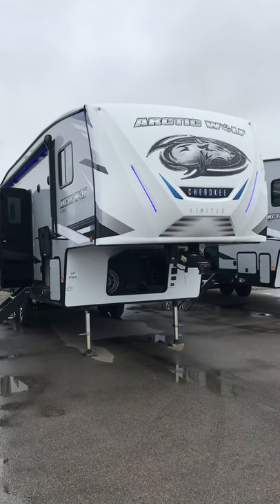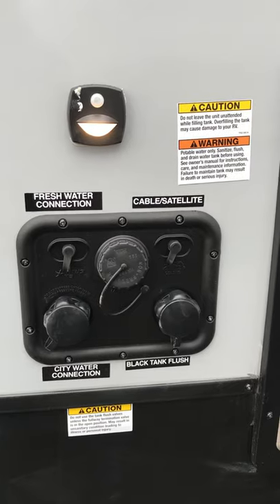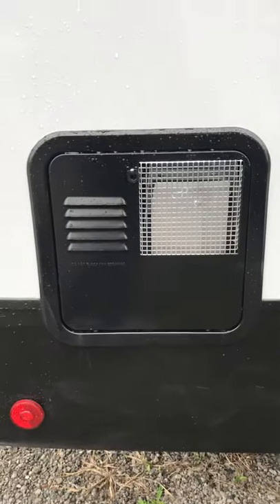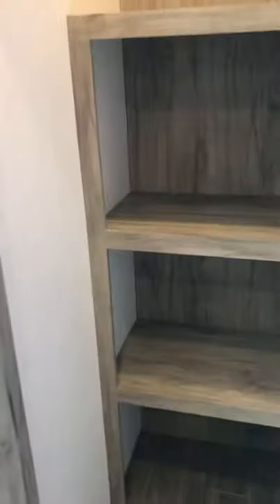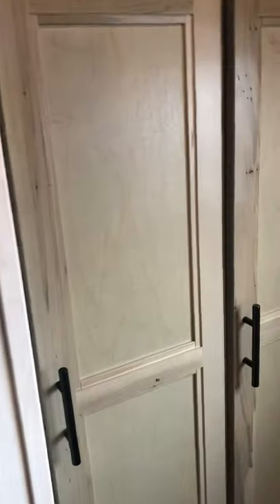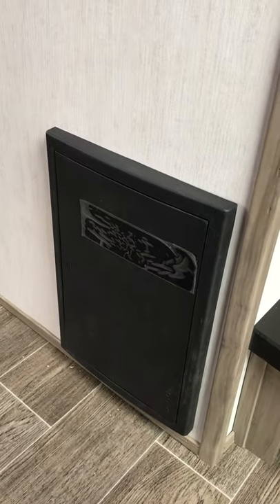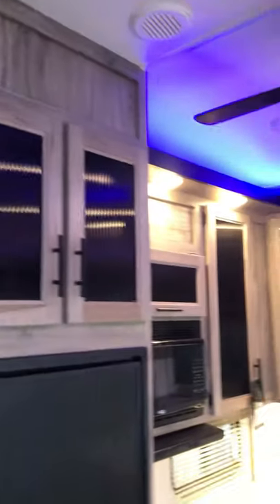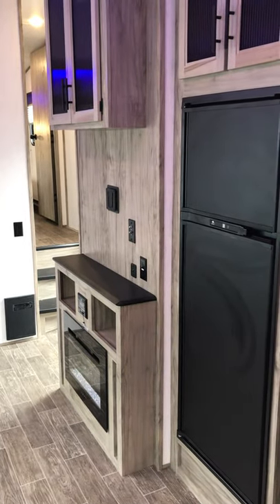2021 Arctic Wolf 287BH / Rubin